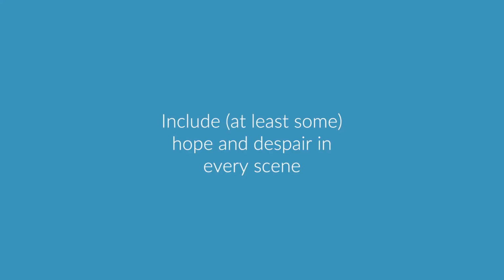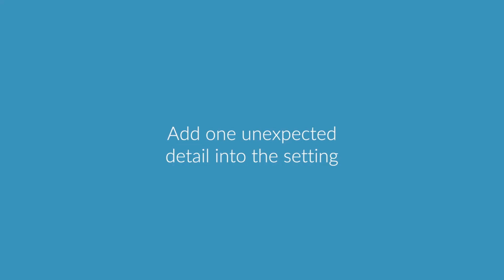3 (More) Writing Tips No One Ever Talks About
TIMESTAMPS
0:00 - Intro
0:23 - The push and pull of hope and despair
1:25 - Using unexpected detail
2:25 - How to know what's progressing the plot